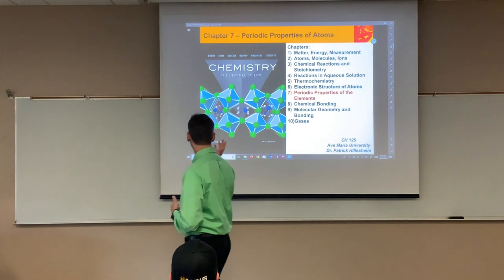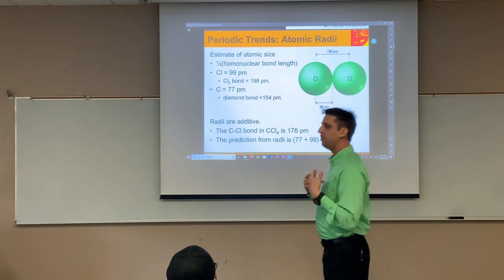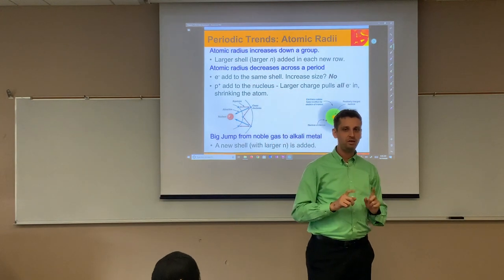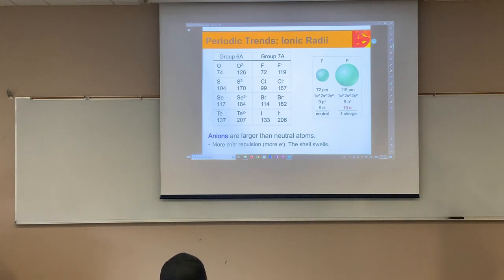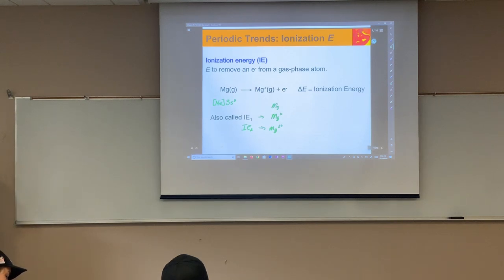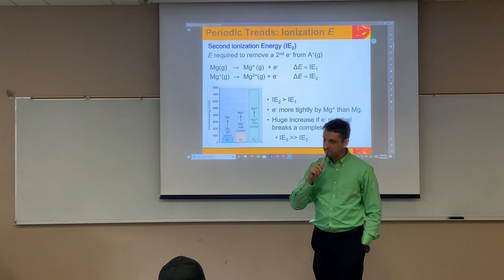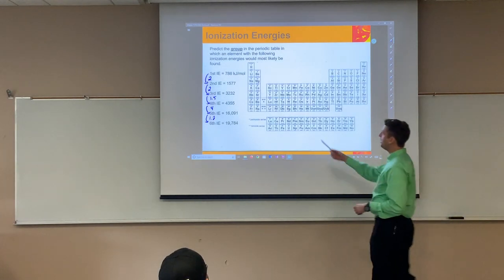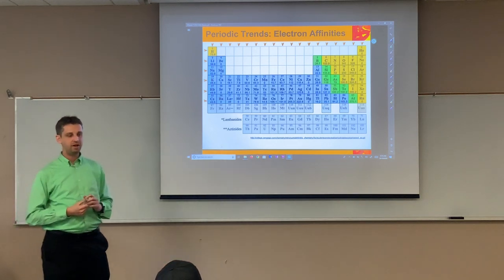General Chemistry I - Lecture (10/19)